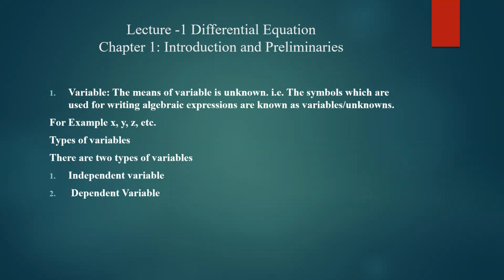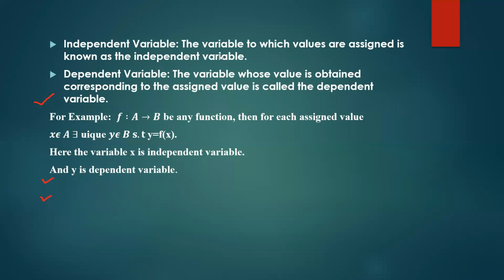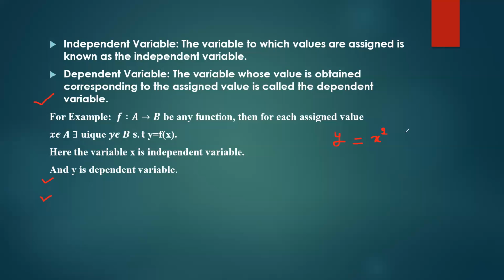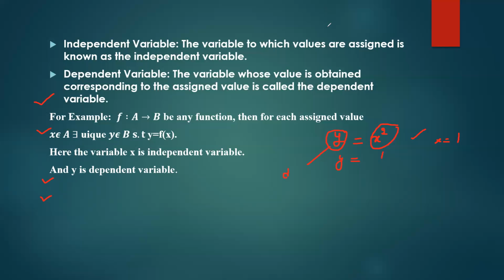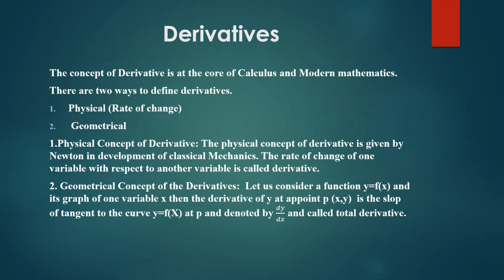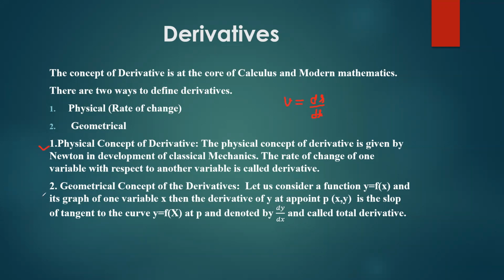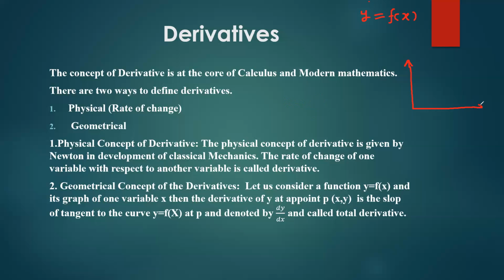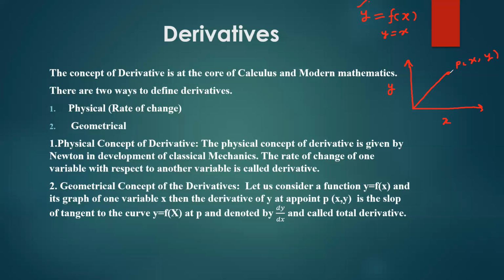Differential Equation Chapter 1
Introductionion and preliminaries